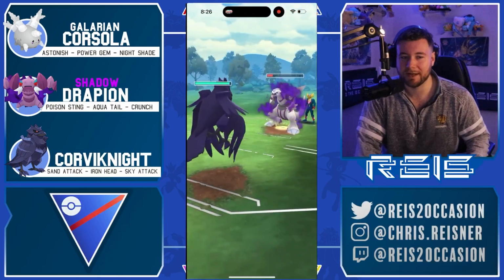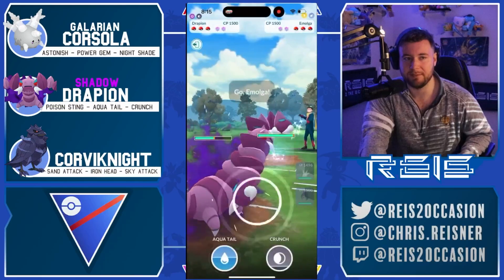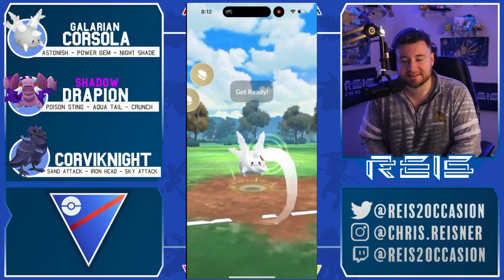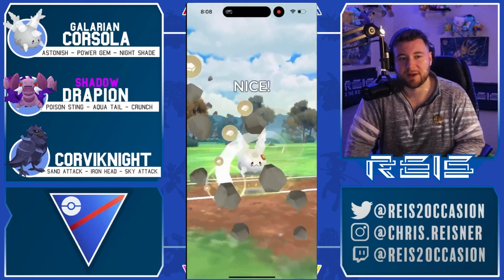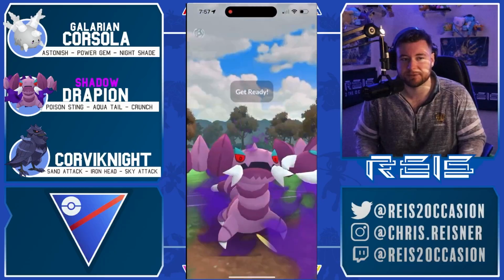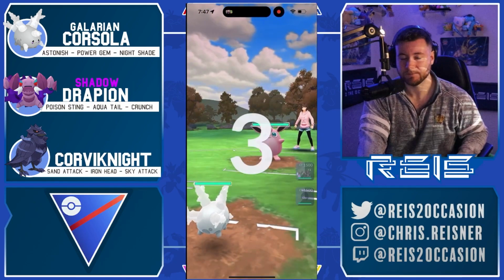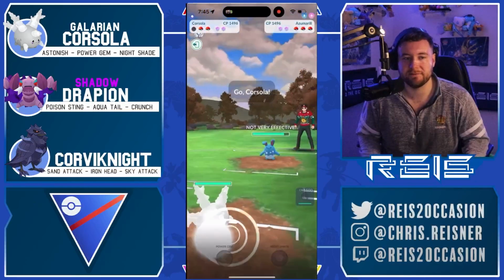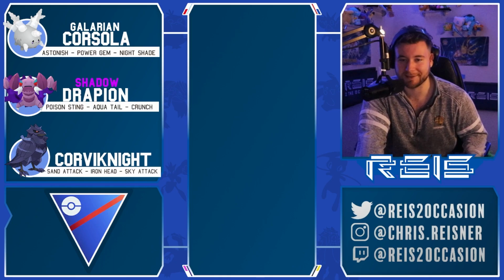*NEW* RANK 1 CORVIKNIGHT CARRIES ME TO 3200 ELO!! | POKÉMON GO BATTLE LEAGUE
YouTube Shorts submission form! (For one individual epic battle or a hilarious GBL moment!)